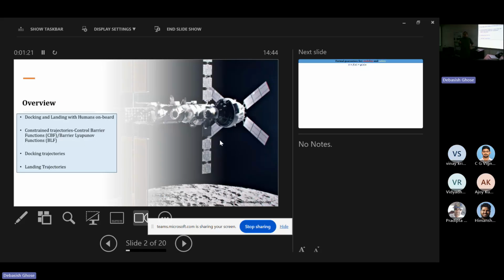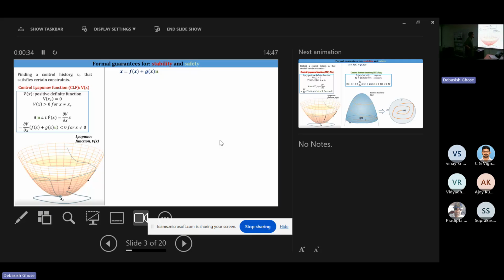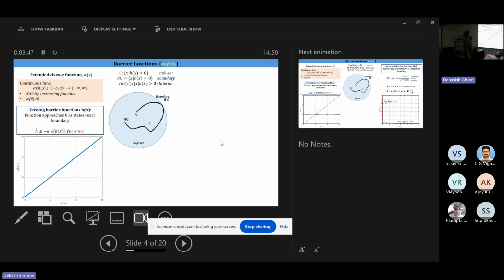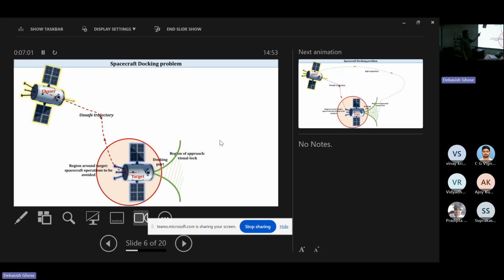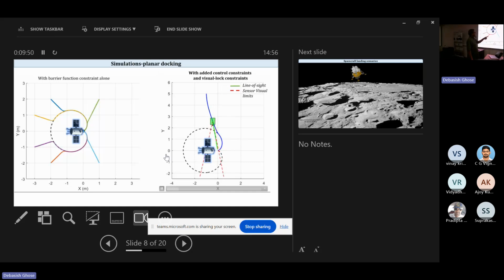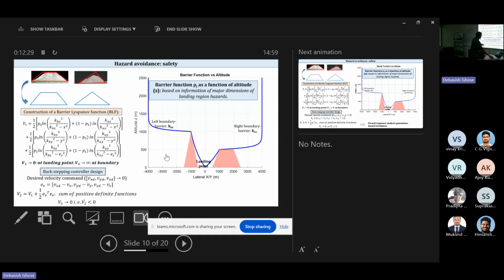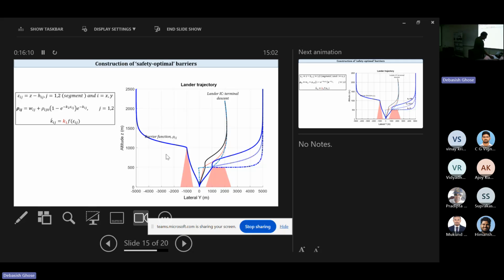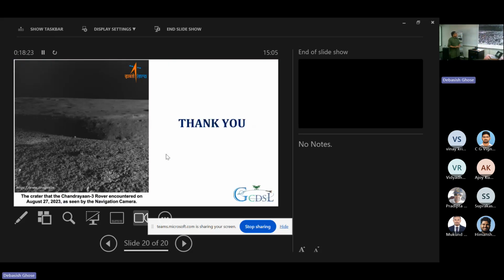Spacecraft Docking and Landing Strategies with Humans OnBoard